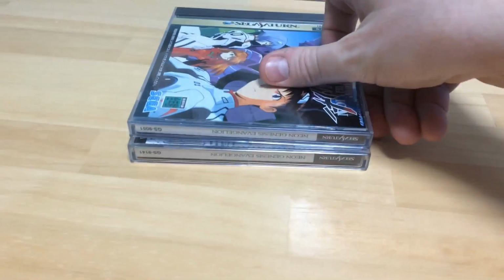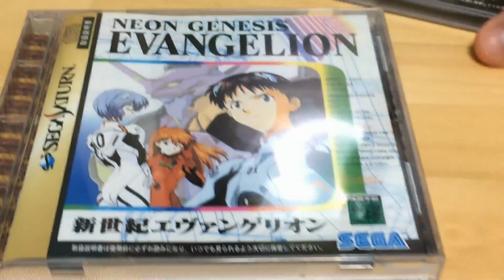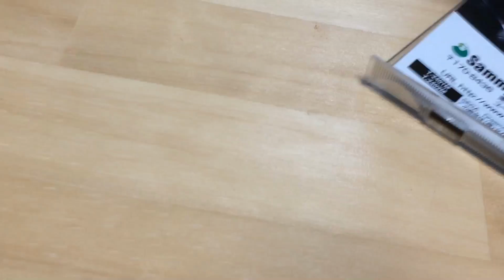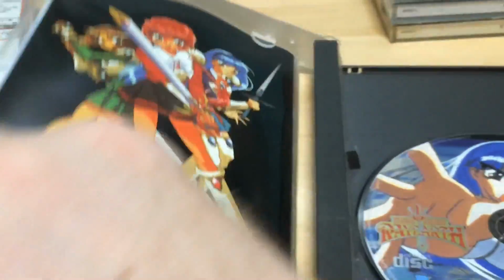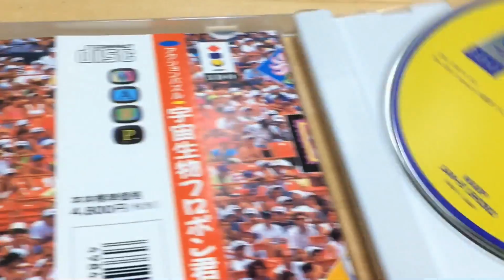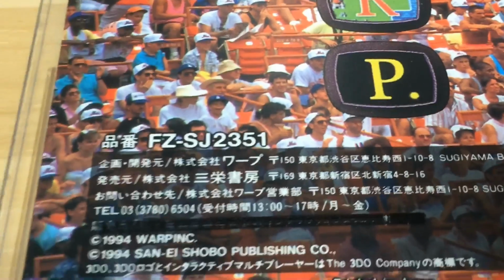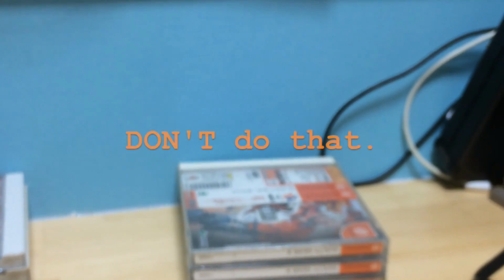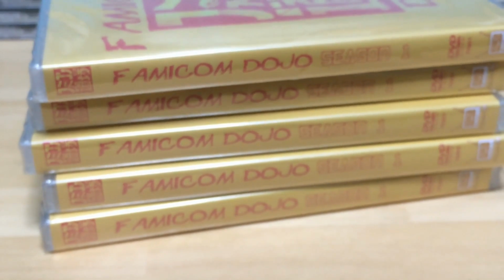Sega Saturn and 3DO Disc Variations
Vinnk has a problem. To be fair, it's a problem that some game publishers hope their customers have.  Vinnk has bought several inconsequential variations of a handful of Sega Saturn and Dreamcast games for no other reason than to have them.  But sometimes you find something so strange that you have to keep collecting in hopes that you'll solve a mystery.

Vinnk reviews the differences in casing and labeling on various Sega Saturn, Dreamcast, and 3DO discs in hopes of unlocking their secrets.

SeanOrange is a retro game fan from the US.  Vinnk is a retro import fan who took things one step further and moved to Japan.  Together they make Famicom Dojo: a web series dedicated exploring the Japanese history of video games and consoles from the other side of the Pacific.